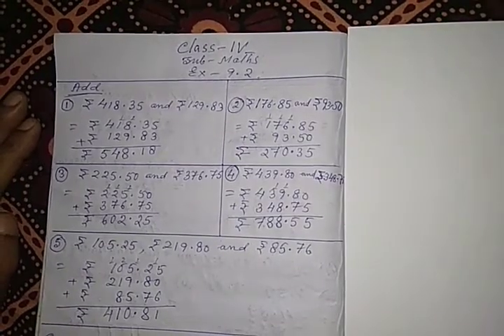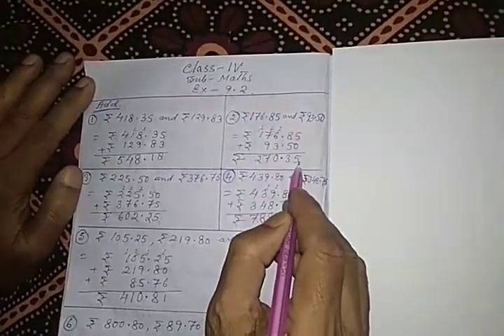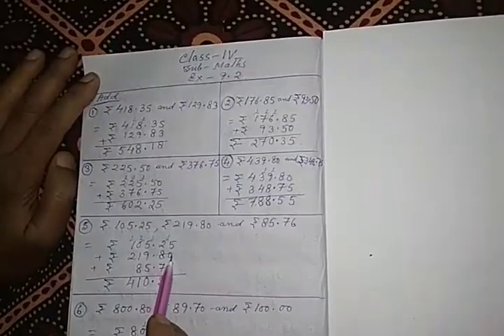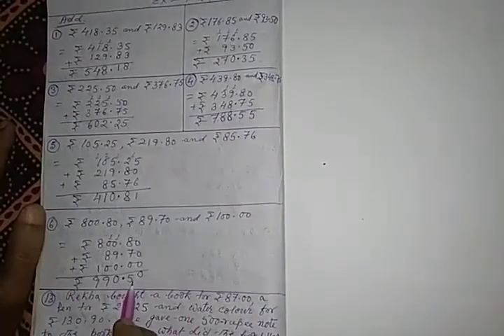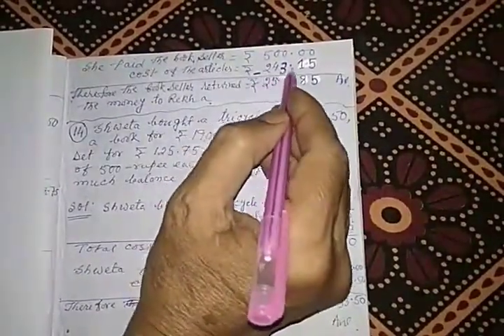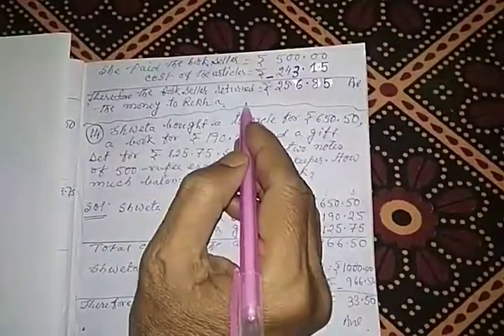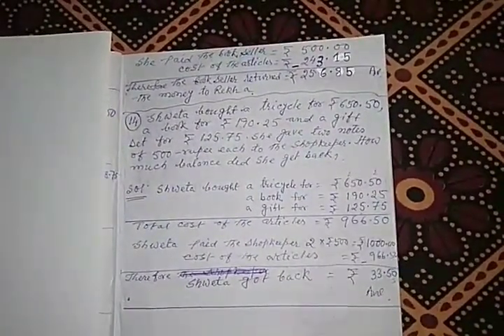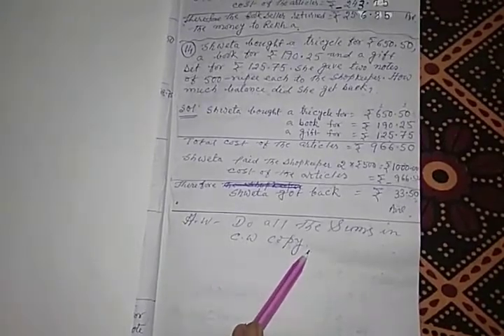Maths , Class 4 , L 9 , Ex 9.2